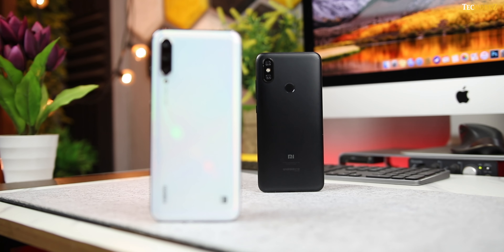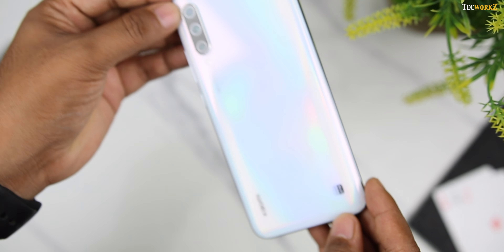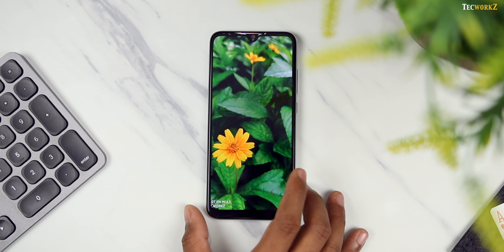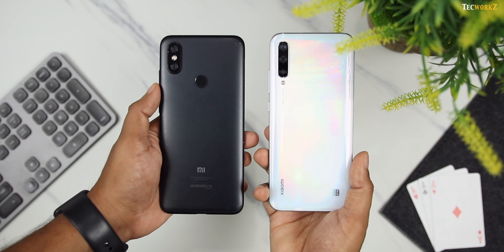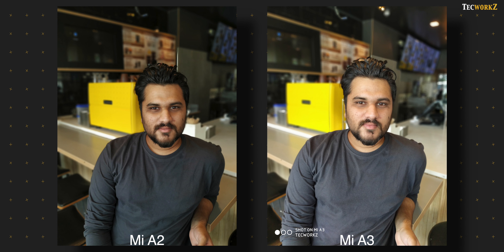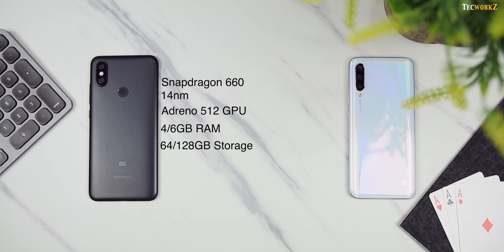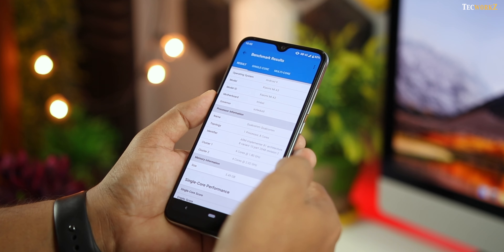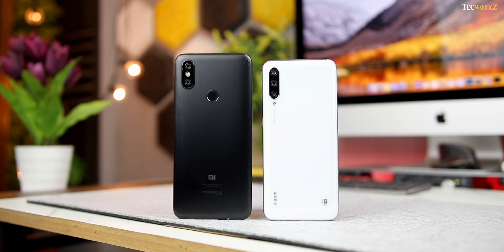Xiaomi Mi A3 vs Mi A2 Full Review with Camera Samples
Here is a full detailed comparison between the Xiaomi Mi A3 and the MI A2. I have also included lot of image samples from both these phones. Xiaomi Mi A3 vs Mi A2 is one of the most confusing question. Many of you guys are worried that with a lower resolution screen, is the Mi A3 worth the extra money over the Mi A2.
Watch the video to get your answer. I have compared every small detail on both these phones, so make sure you watch the complete video.